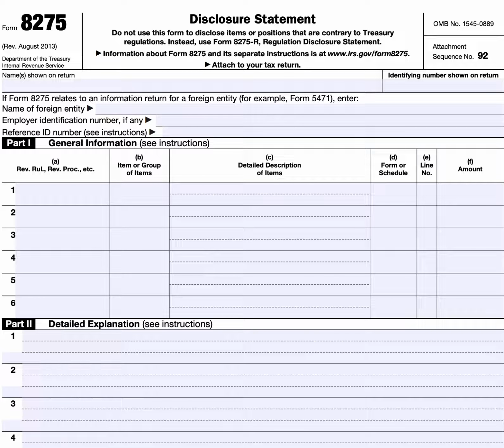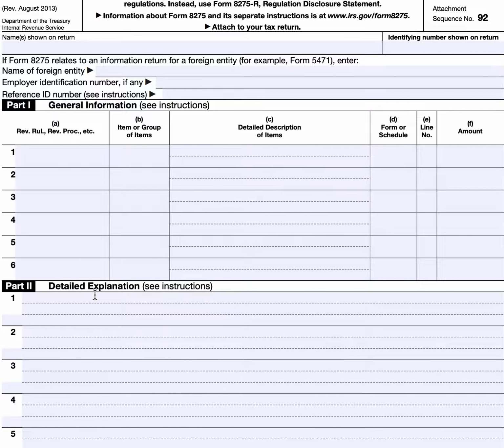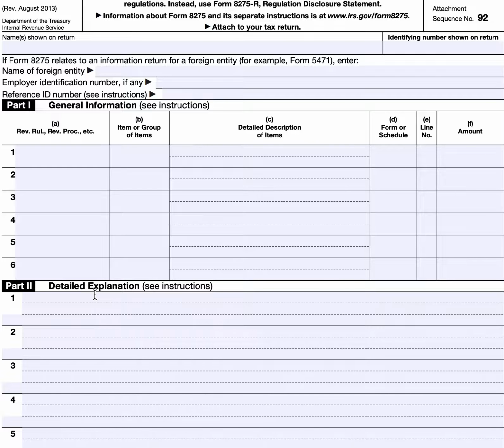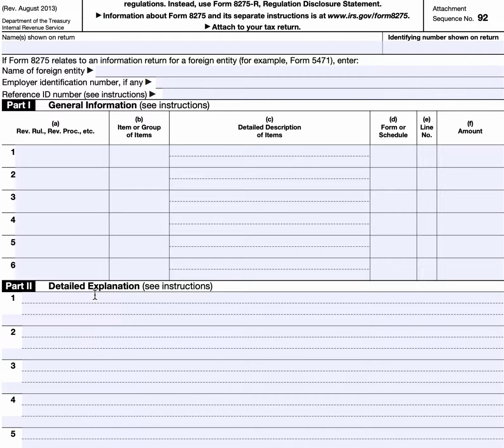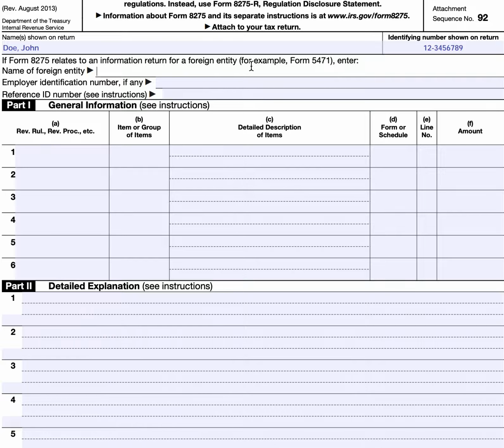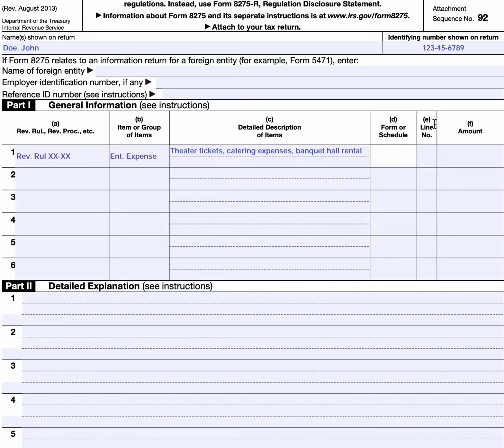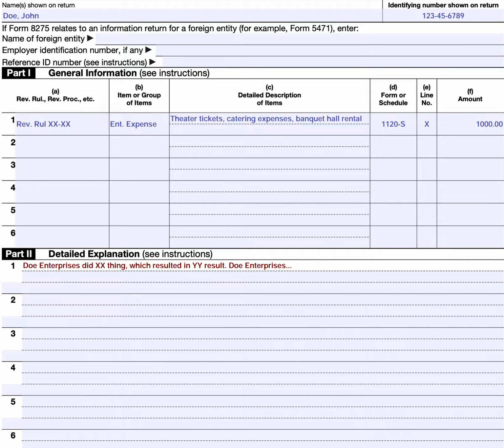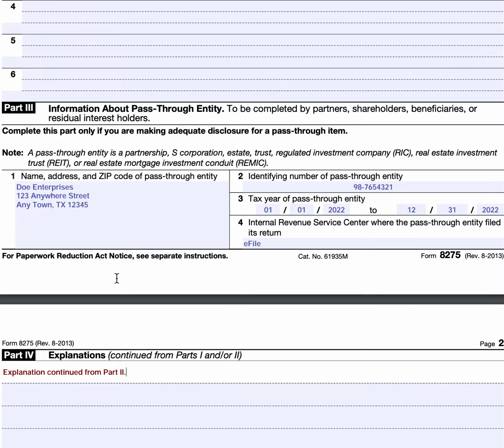IRS Form 8275 Walkthrough (Disclosure Statement)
Form 8275 is filed by individuals, corporations, pass-through entities, and tax return preparers. If you are disclosing a position taken contrary to a regulation, use Form 8275-R, Regulation Disclosure Statement, instead of Form 8275.

For items attributable to a pass-through entity, disclosure should be made on the tax return of the entity. If the entity does not make the disclosure, the partner (or shareholder, etc.) can make adequate disclosure of these items.

Get access to customized perks with a membership today!